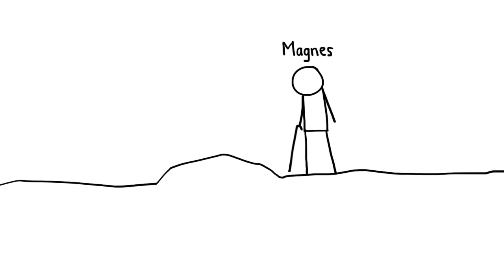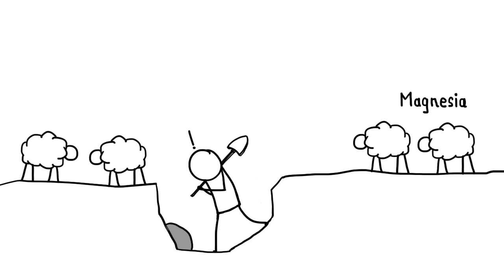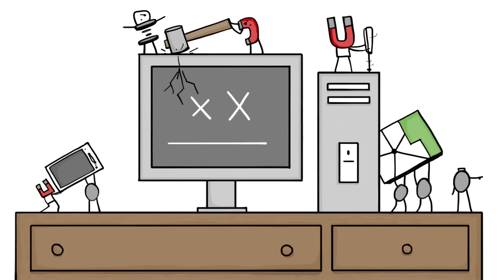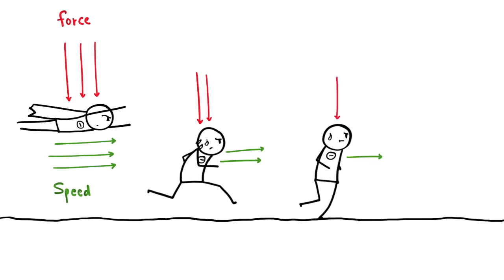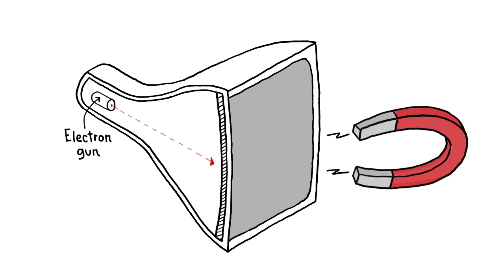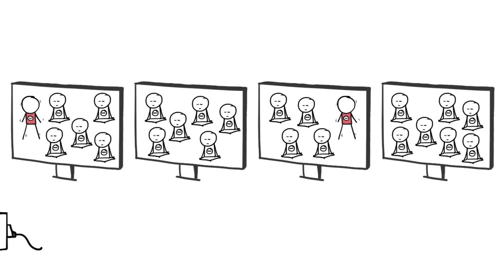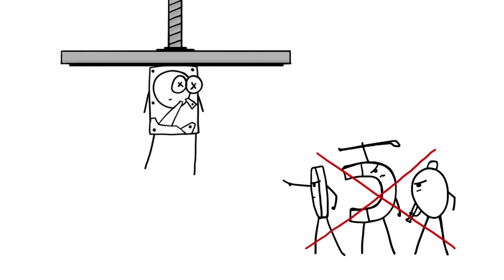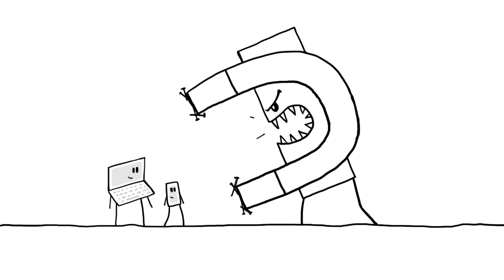Can magnets damage your computer?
Once I messed up my CRT monitor using a toy magnet and then onwards I always kept magnets away from all my computing devices including phone and laptops. So I was wondering, can magnets really damage our phones and computers?

Attribution and Credits | Copyright Stuff

Thanks to Dana for permission on using this video clip!